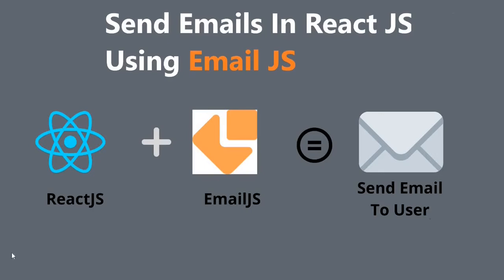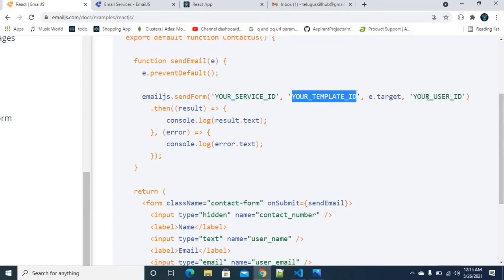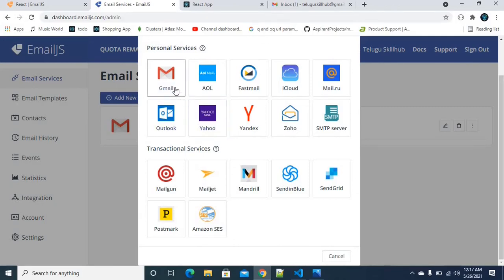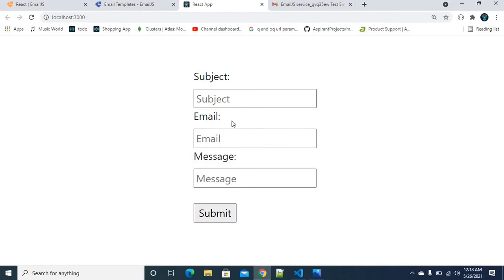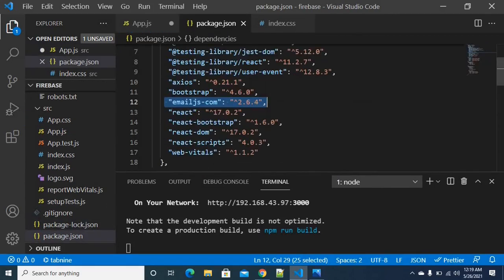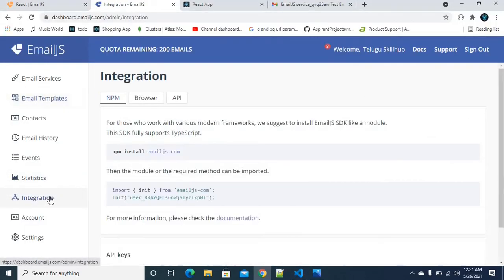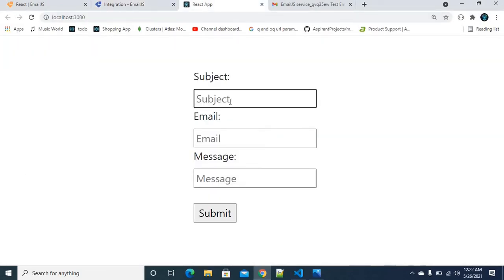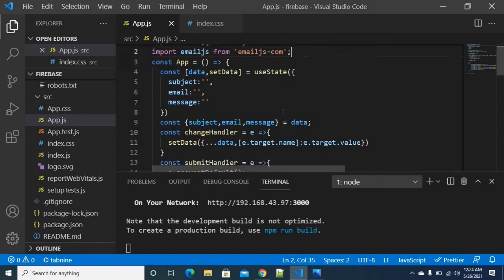How to send emails in React js using emailjs in telugu - 46 - ReactJs in Telugu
Hey Everyone,

This video is all about explanation of how to send emails using emailjs in React js  in telugu. This series will be continued stay tune :) for upcoming videos.

I am grateful for your all support !!.